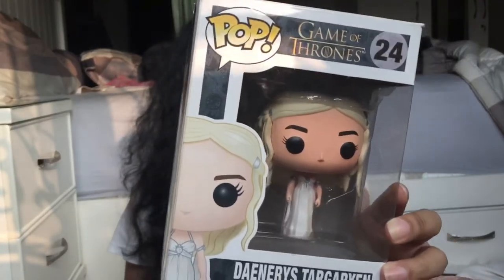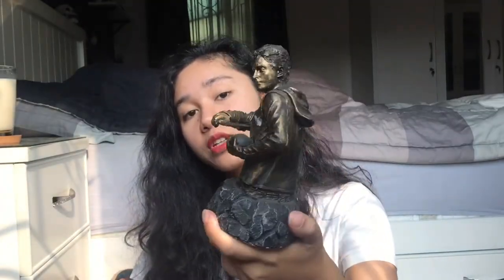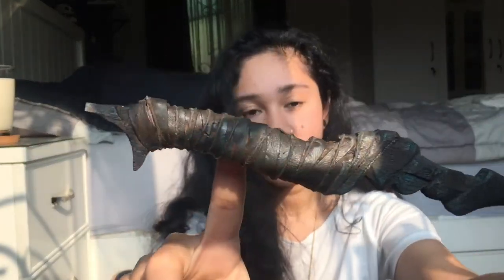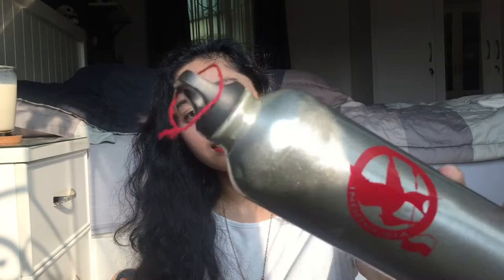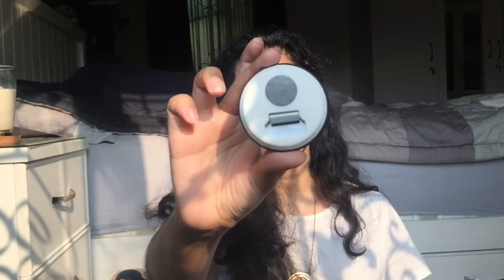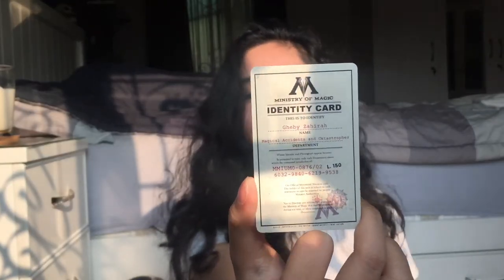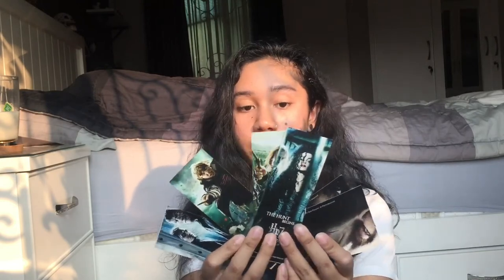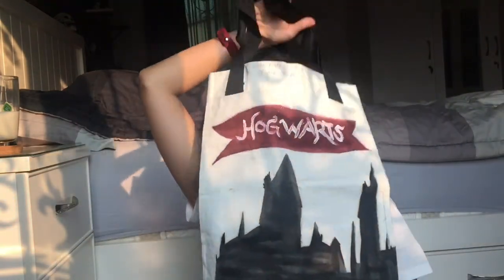MERCHANDISE COLLECTION || BOOKTUBE INDONESIA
Do you have any similar item? Or tell me, which one do you think looks the coolest!

Anyway if you notice some parts are different it’s because they were shot on another day since I had some angle problem smh.